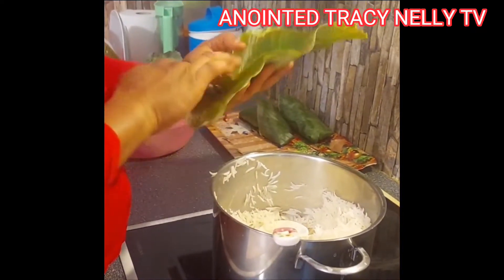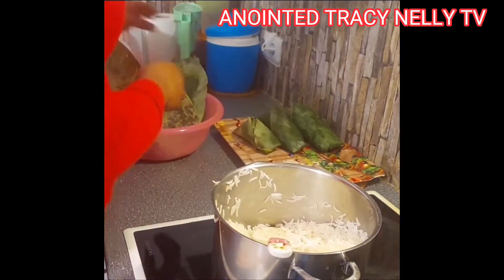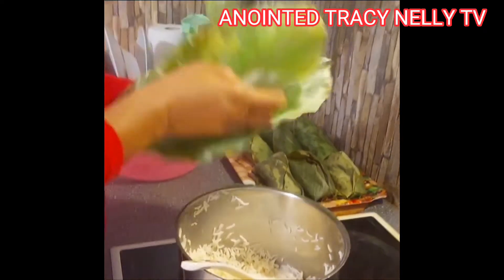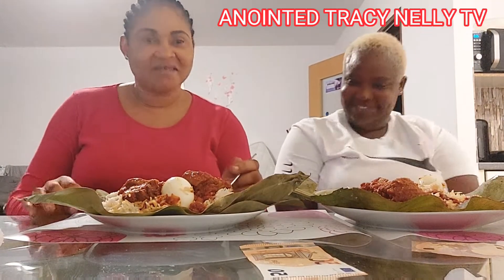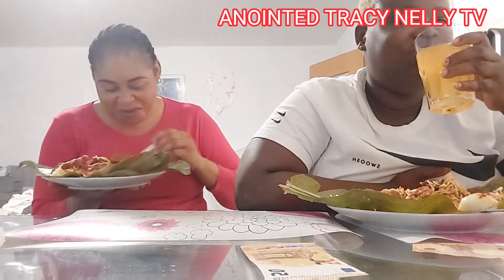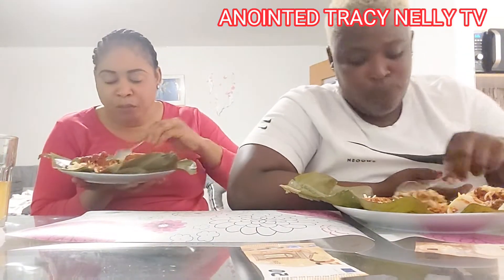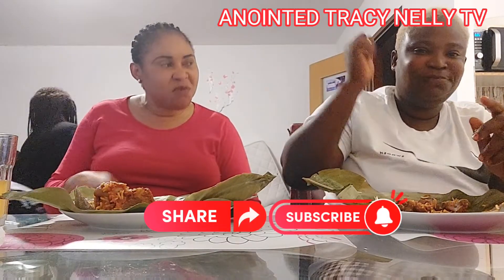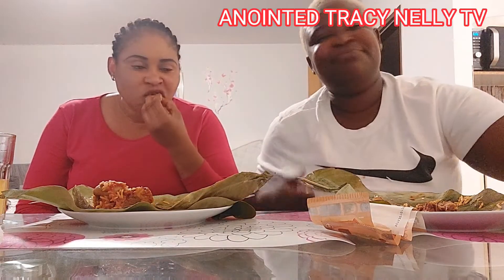HOW TO WRAP EBIEBA RICE /IZOKO AND PEPPER STEW MUKBANG/CHALLENGE